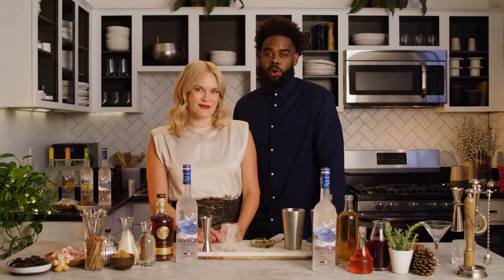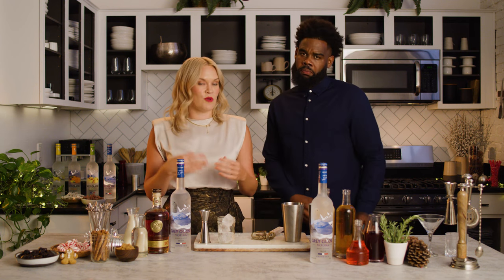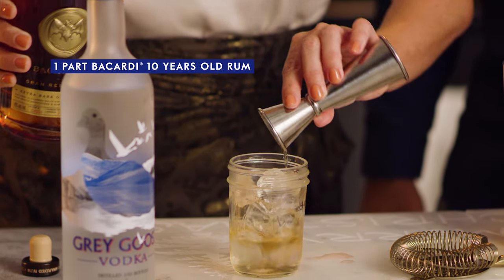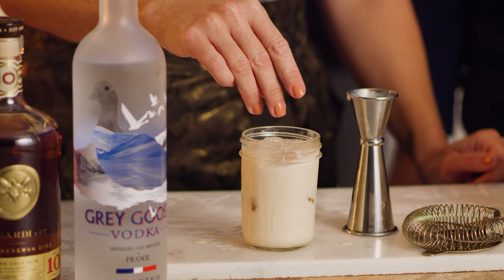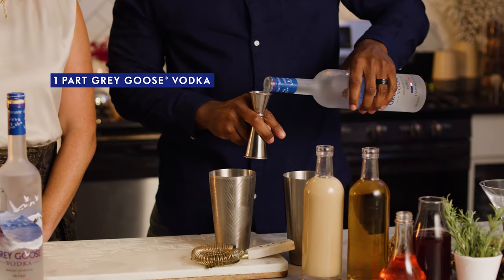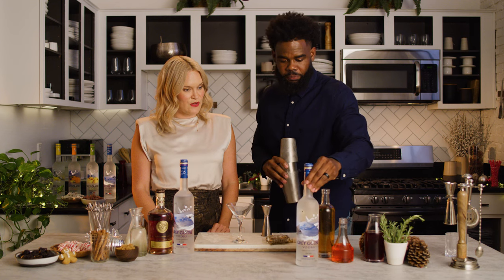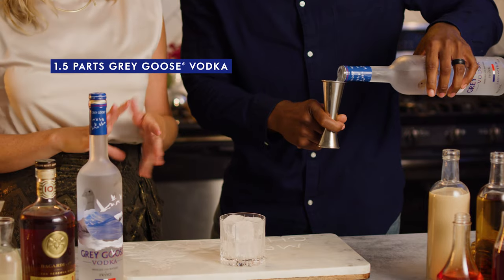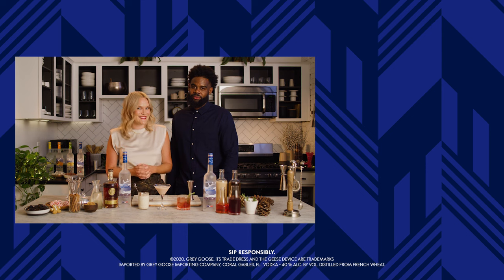3 Simple Holiday Cocktail Recipes | Grey Goose Vodka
'Tis the season to try these 3 simple yet delicious holiday cocktail recipes you can make at home: Grey Goose Vodka Eggnog, Gingerbread Martini, and Grey Goose Cranberry. More cocktail recipes with Selena and Leon

3 Holiday Cocktails (0:00)
Grey Goose Vodka Eggnog Recipe (0:41)
*1 oz Bacardi 10 year old rum
*1 oz Grey Goose Vodka
*2.5 oz eggnog mix
*Splash of vanilla simple syrup
*Pinch of brown sugar
*Cinnamon stick (optional)
Directions
- Fill a mason jar or an old fashioned glass with ice
- Add in Grey Goose Vodka, Bacardi rum, eggnog mix, and vanilla simple syrup.
- Sprinkle a pinch of brown sugar on top and stir
- Garnish with a cinnamon stick (optional)

Gingerbread Martini Recipe (2:29)
*1 oz Grey Goose Vodka
*1 oz butterscotch schnapps
*1 oz cinnamon schnapps
*1 oz Irish cream liqueur
Directions
- Fill a cocktail shaker filled with ice
- Add in Grey Goose Vodka, butterscotch schnapps, cinnamon schnapps, and irish cream liqueur to the shaker
- Shake well and strain into a martini glass

Grey Goose Cranberry Recipe (3:57)
*1.5 oz Grey Goose Vodka
*2 oz cranberry juice
*Rosemary sprig (optional)
Directions
- Fill an old fashioned glass with ice
- Pour in Grey Goose Vodka and cranberry juice. Stir well.
- Garnish with a rosemary sprig (optional)

This GreyGoose vodka cocktail recipe video shows how to make three holidaycocktail recipes.